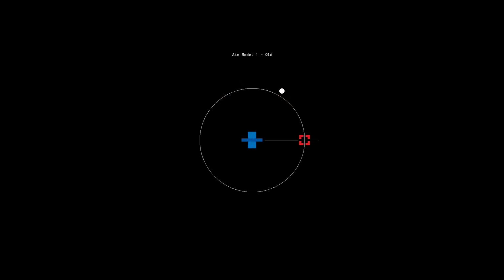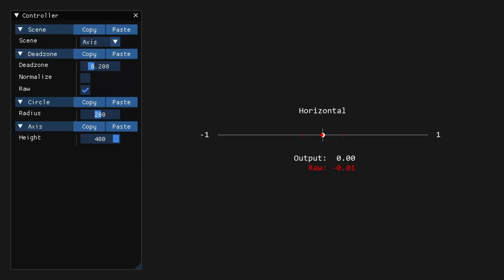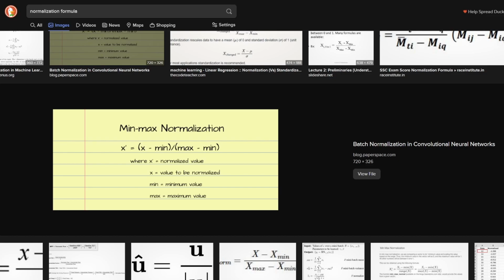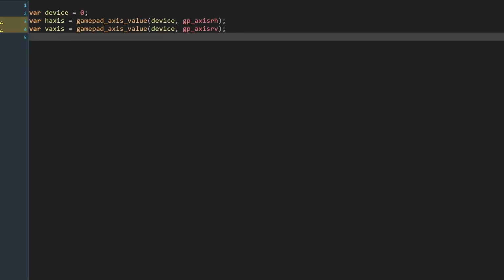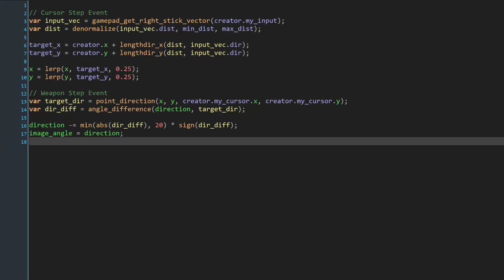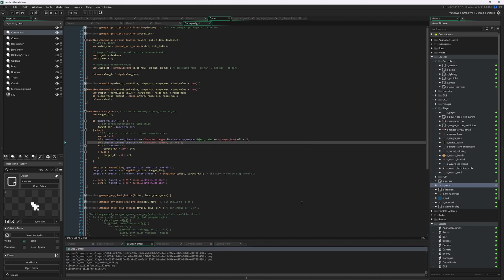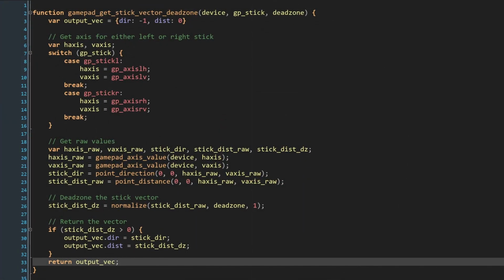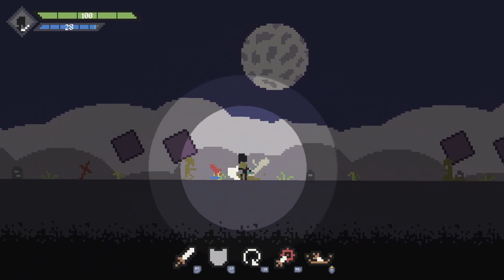Making Controller Aim SMOOTH - Onslaught Devlog 3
In this video I figure out how to make Onslaught's controller aim feel SMOOTH. Enjoy!

▬▬▬▬  Chapters  ▬▬▬▬
0:00 - Intro
0:14 - Old Aim System
0:47 - How do deadzones work?
2:05 - The Deadzone Problem
3:25 - Making my own deadzone function
5:15 - Aim Iterations
7:47 - This SHOULD have been the end...
9:06 - Fixing Everything
10:39 - Outro

▬▬▬▬    Music    ▬▬▬▬
Night sky / Lofi - LofCosmos
Heroic Motivational - TazDev_music
Avenue (LoFi) - xethrocc